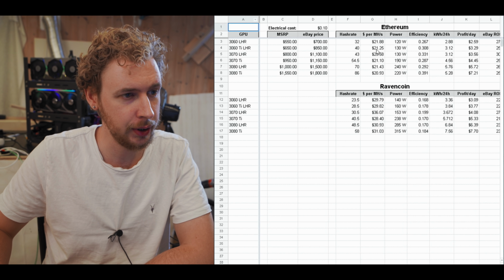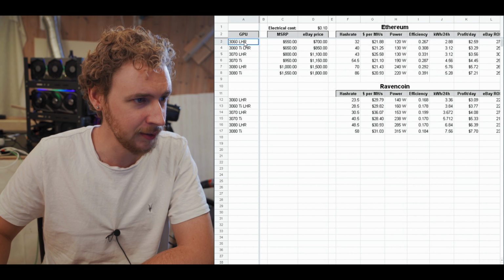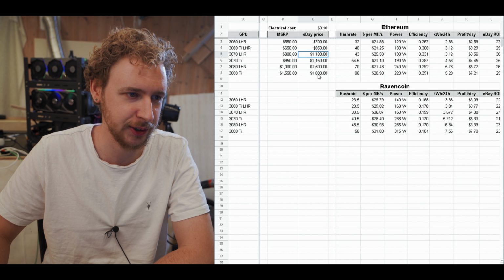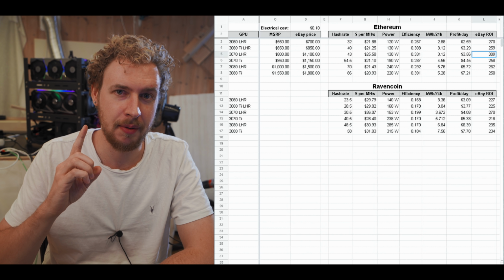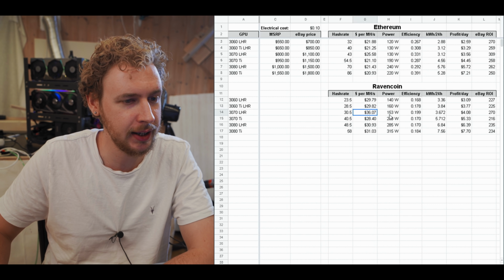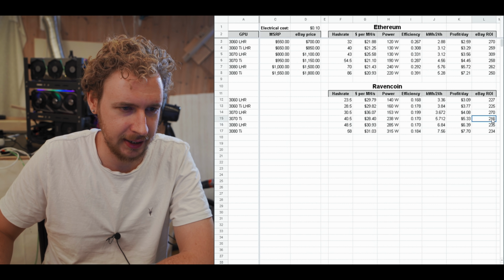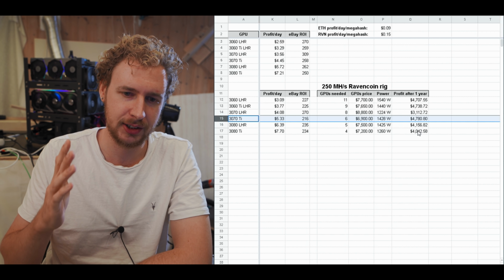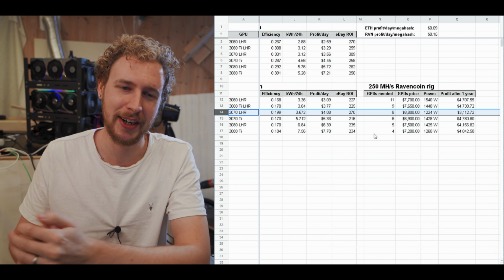What is the Best LHR GPU for Mining? Hashrate, Profit, Power & ROI for Nvidia RTX LHR Graphics Cards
In this video I compare all Nvidia RTX GPUs with the LHR hashrate limiter to establish what the best LHR GPU for mining is. I compare all LHR graphics cards in terms of hashrate on both Ethereum and Ravencoin, how much power they consume, what their daily income would be after electricity costs and finally how long it would take for them to pay themselves off (ROI). For Ethereum mining we find that the RTX 3080 Ti is the GPU with shortest ROI, shortly followed by both the RTX 3070 Ti and the RTX 3060 Ti LHR. We also find that the RTX 3070 LHR is the most power efficient LHR GPU for mining Ethereum. For mining Ravencoin we find that the RTX 3070 Ti has the shortest return on investment time, closely followed by the RTX 3060 Ti LHR and RTX 3060 LHR. Again, the RTX 3070 LHR is the most power efficient LHR GPU for mining Ravencoin as well.

MSI Gaming X 3060 LHR
EVGA XC 3060 Ti LHR
EVGA XC3 3070 LHR
ASUS ROG Strix 3070 Ti
EVGA XC3 3080 LHR
EVGA FTW3 3080 Ti

𝗠𝗘𝗡𝗧𝗜𝗢𝗡𝗘𝗗 𝗩𝗜𝗗𝗘𝗢𝗦/𝗟𝗜𝗡𝗞𝗦
Link to the spreadsheet in this video:

📼 𝗩𝗜𝗗𝗘𝗢 𝗖𝗢𝗡𝗧𝗘𝗡𝗧
00:00 Best LHR GPU for mining
00:32 Download the LHR GPU for mining spreadsheet
00:57 About LHR GPU prices in the spreadsheet
01:35 Important information about mining profits
03:40 All LHR GPUs explained
04:43 Prices of all current LHR GPUs
05:29 Best LHR graphics card for mining Ethereum
06:27 Which LHR GPU gives the most hashrate per dollar for ETH mining
07:58 Most power efficient LHR graphics card for mining Ethereum
09:17 Most profitable LHR GPU for Ethereum mining
11:04 Best LHR graphics cards for Ravencoin mining
11:25 Ravencoin hashrates for all LHR GPUs
12:43 LHR GPU with best power efficiency for RVN mining
13:51 Most profitable LHR GPU mining Ravencoin
16:20 Best LHR graphics cards for building a mining rig
17:00 Cheapest 250 mhs RVN mining rig with LHR GPUs
17:50 How much can you make in a year mining RVN on LHR GPUs?
20:47 Looking at all LHR GPUs for mining